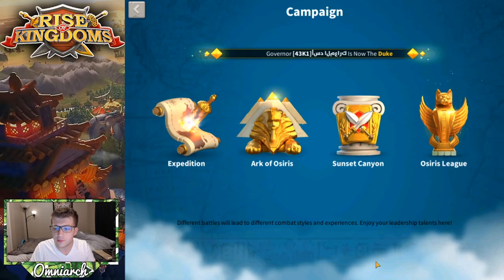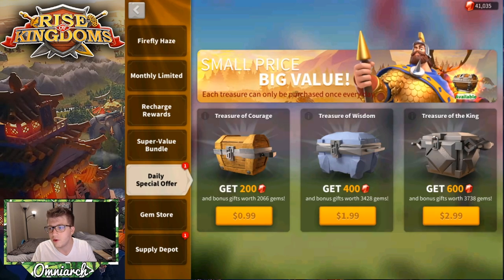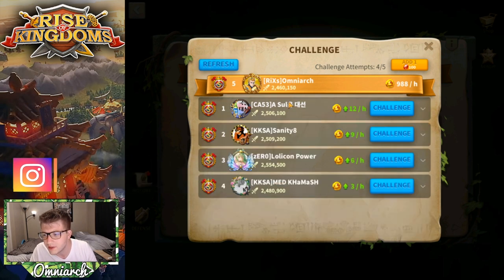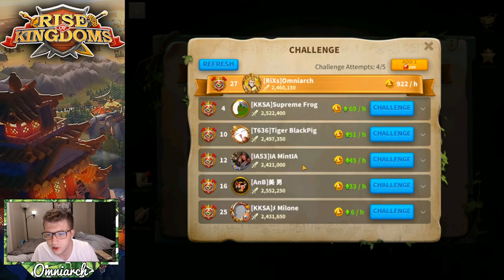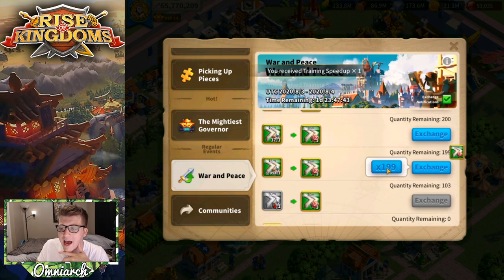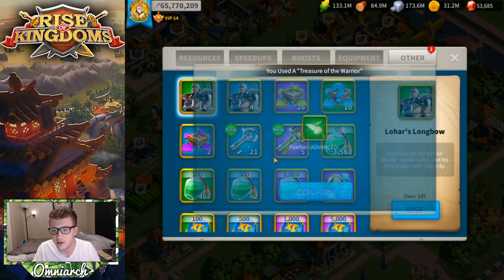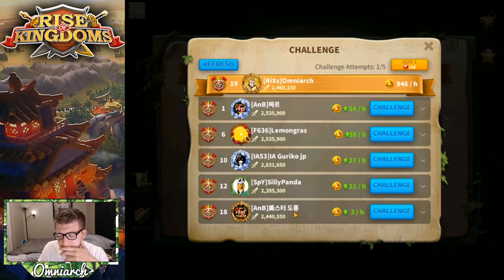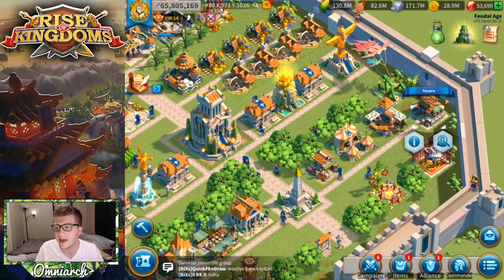1ST PLACE IN LOST CANYON! LOST KINGDOM 80 OPENS! KVK Tips Rise of Kingdoms Gameplay 2020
⚔ GET RISE OF KINGDOMS FOR PC! 1ST PLACE IN LOST CANYON! LOST KINGDOM 80 OPENS! KVK Tips Rise of Kingdoms Gameplay 2020
🌟 ITUNES GIFT CARDS!
🌟 GOOGLE PLAY GIFT CARDS!
📚 MY BOOK!
🎮 PSN:   xOmniarch
🎮 Xbox Gamertag: xOmniarch
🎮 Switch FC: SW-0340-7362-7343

This video was inspired by many videos I've seen discussing KVK Tips in Rise of Kingdoms, especially the video "Ultimate Kingdom vs. Kingdom Guide [Rise of Kingdoms - KvK Season 1 and 2]" by Chisgule Gaming I also enjoyed the video "DAY 1: We enter into the Lost Kingdom in Rise of Kingdoms" by Chisgule Gaming Finally, I really enjoyed the video "10 BEST Tips To Help Your Kingdom in KvK | Rise of Kingdoms" by Shinchi42

Song was used with direct permission from the artists. Please support the full, official release on YouTube, Spotify, Apple Music, or any other official source.

ABOUT RISE OF KINGDOMS

From the depths of obscurity to the peaks of legend, you will be the author of your civilization's history. Will you launch epic wars and conquer the entire world? Or rise up as a virtuous leader renowned for your sagacity? Will you set off to explore the unknown as a pioneer? Or dedicate yourself to helping your own people? Only time will tell...

Real-Time Battles

Battles happen in real time on the map. Anyone can join or leave a battle at any time, allowing true RTS gameplay. See an ally being attacked right in your backyard? Send some troops to help your buddy out, or launch a surprise counterattack on the attacker’s city.

Seamless World Map

All in-game action takes place on a single, enormous map inhabited by players and NPC characters. No isolated bases or separate battle screens. Never before seen on mobile “infinite zoom” feature allows you to transition freely between the world view and individual cities or barbarian outposts. Map features include natural obstructions such as rivers and mountain ranges and strategic passes that must be captured to gain entrance to neighboring regions.

Exploration & Investigation

The world of Rise of Kingdoms is covered in thick fog. Dispatch scouts to explore this mysterious land and uncover the hidden treasure within. Investigate lost temples, barbarian fortresses, mysterious caves, and tribal villages, gather intelligence on your enemies, and prepare yourself for the ultimate clash!

Conquer the Kingdom

Fight alongside your alliance to take control of this vast kingdom. Clash with other players and use superior tactics to emerge victorious in a MMO strategy battle royale. Rise to the top and you and your civilization will be written down in your kingdom’s history!

RPG Commanders

Call upon dozens of historical figures who will serve as your trustworthy commanders, from Julius Caesar and Sun Tzu to Joan of Arc and Kusunoki Masashige. Level up your commanders by defeating barbarians and sending them into battles, then upgrade their abilities using an RPG style talent tree and skill system.